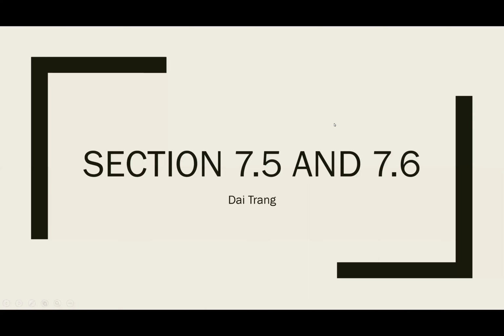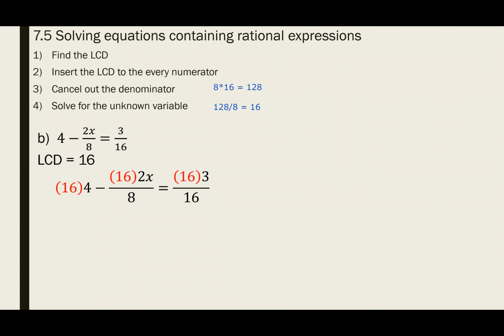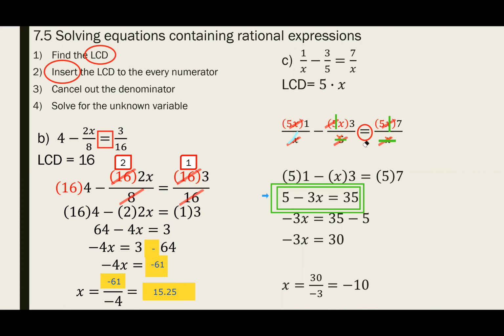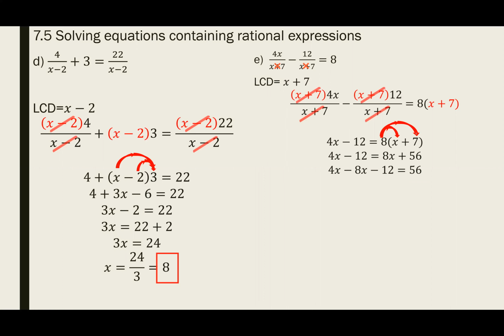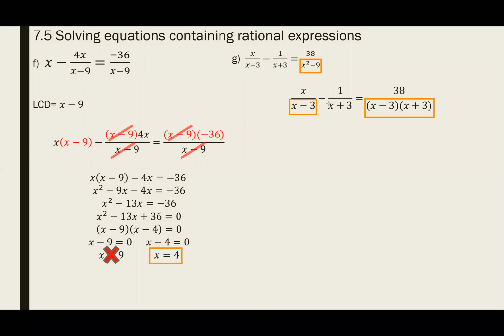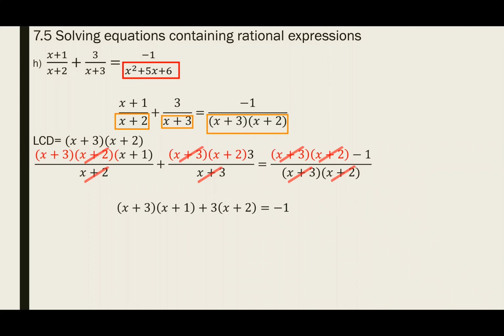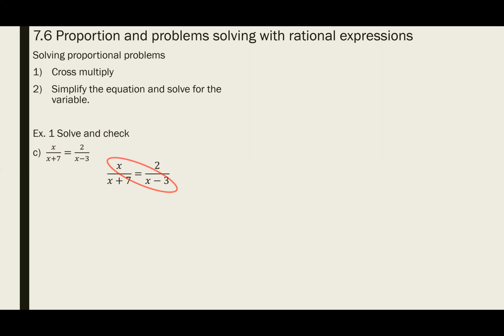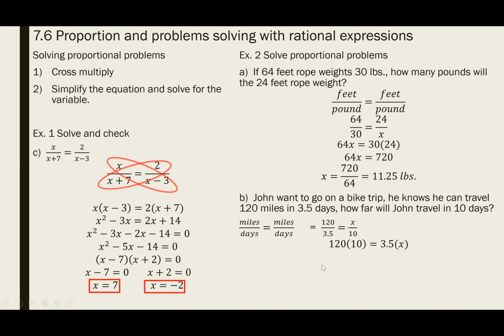097 - 7.5 and 7.6 Solving Rational Equation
Solving Proportional problems